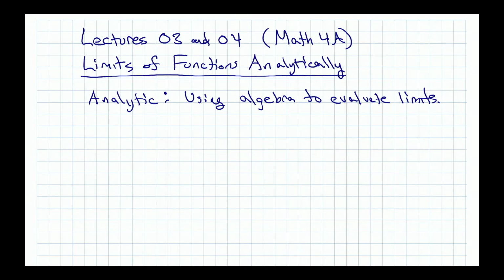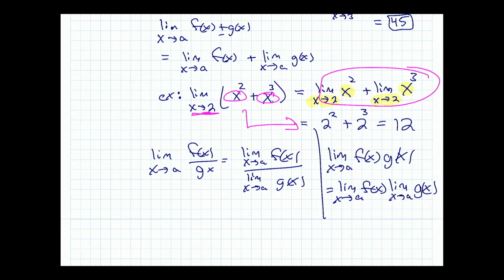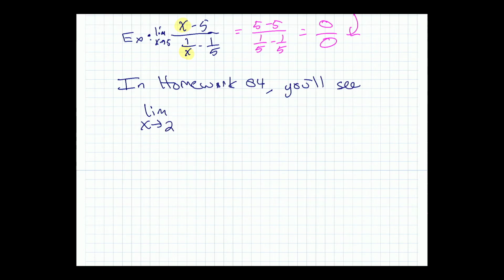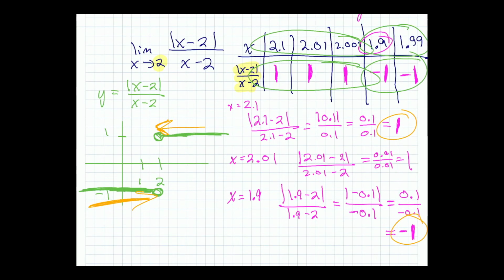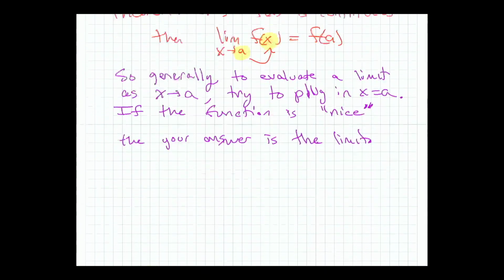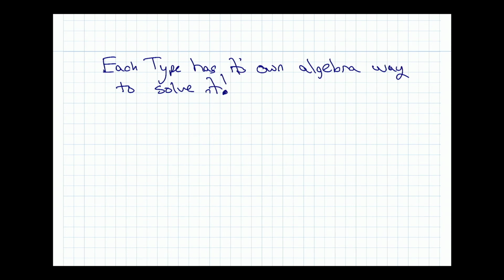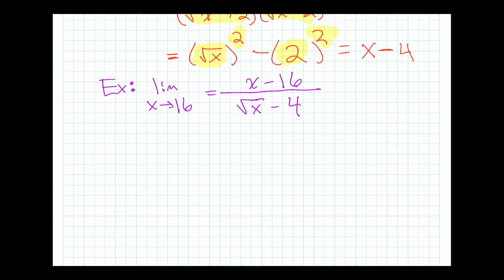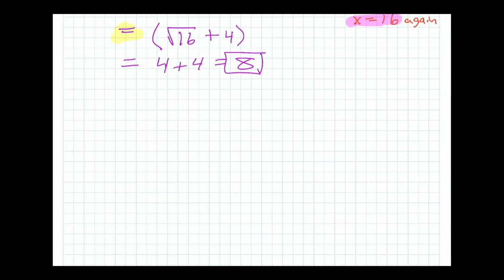SU2020 Math 4A Lecture 04 Evaluate Limits Analytically